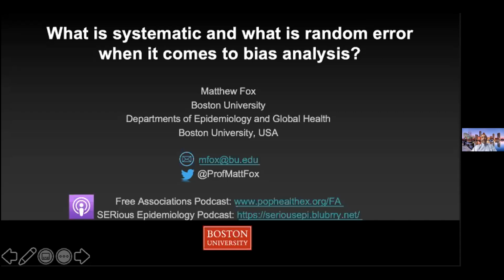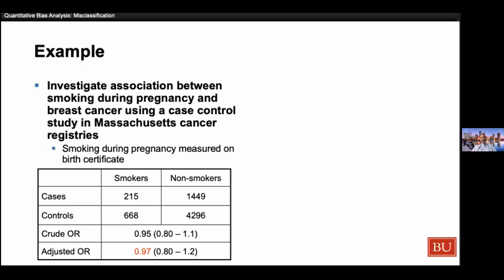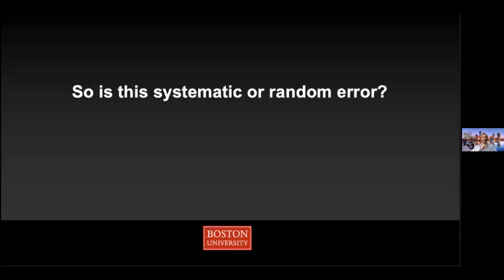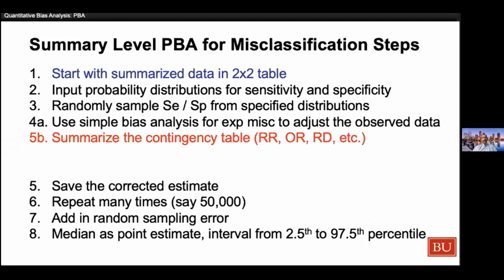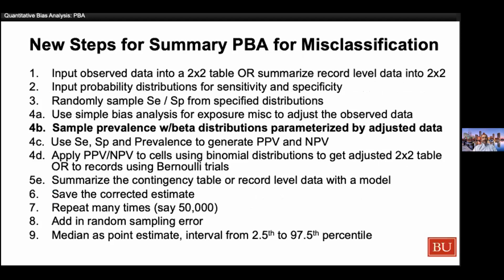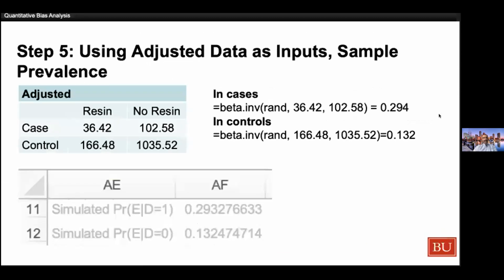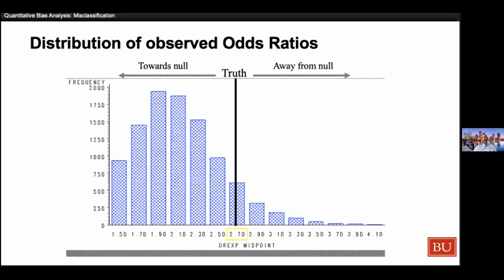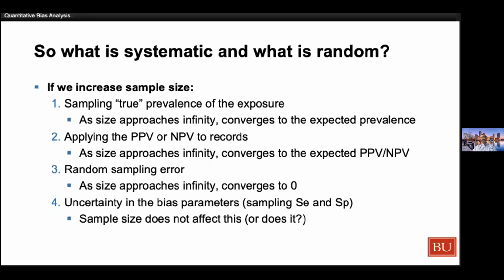2021 CAUSALab Methods Series with Matthew Fox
As part of 2021 CAUSALab's Methods Series at Karolinska Institutet, Matthew Fox, Boston University presented "What is systematic and what is random error when it comes to bias analysis?" on July 10, 2021.